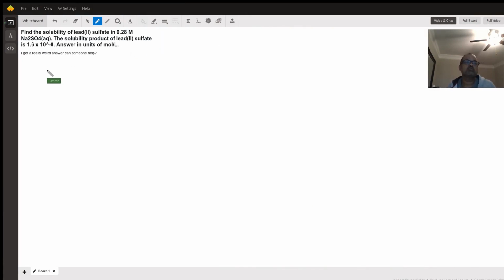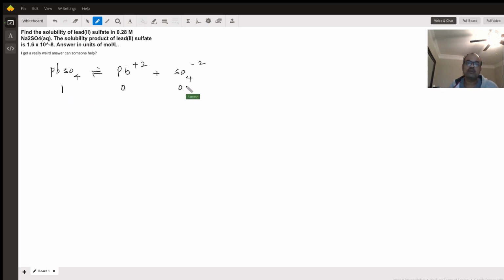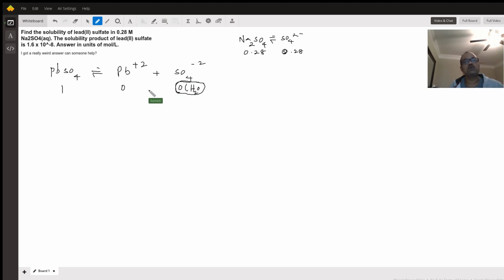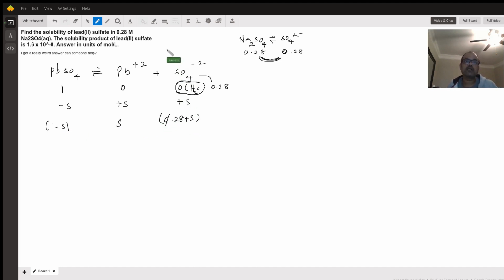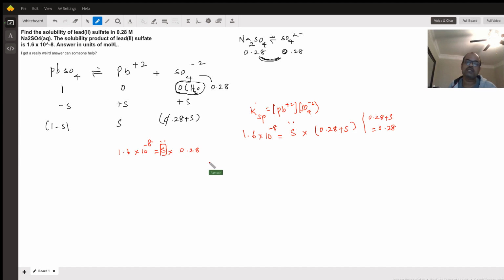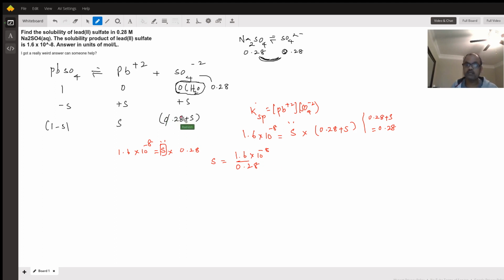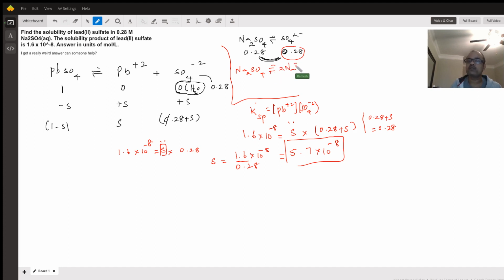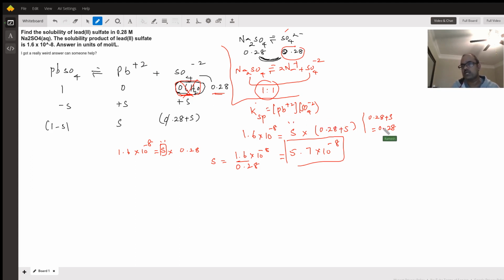Molar solubility of Lead(II)sulfate in 0.28 M Sodium sulfate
Question: Find the solubility of lead(II) sulfate in 0.28 M Na2SO4(aq). The solubility product of lead(II) sulfate is 1.6 x 10^-8. Answer in units of mol/L.
I got a really weird answer can someone help?

Answered By:

Ramesh V.
AP Chemistry teacher for 28 years

Written Explanation:

Please let me know if you need help with AP Chemistry